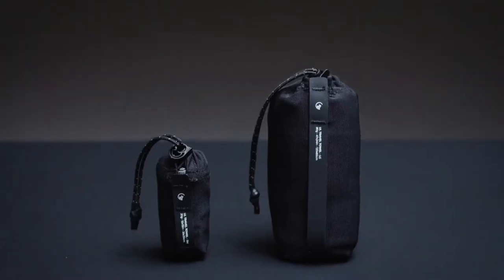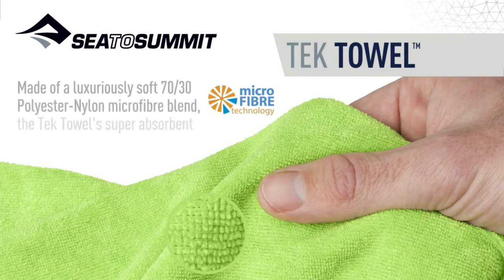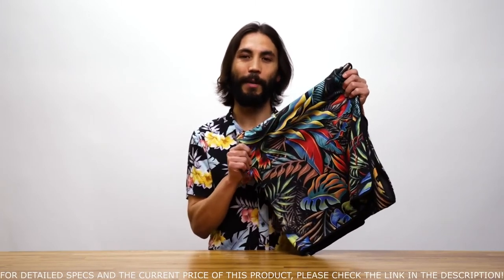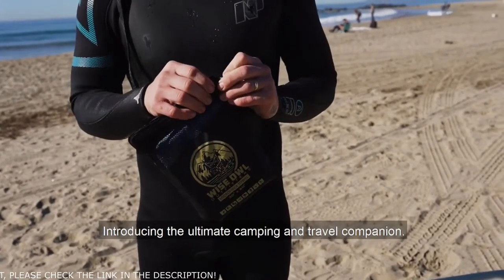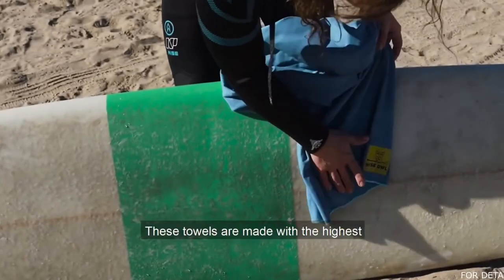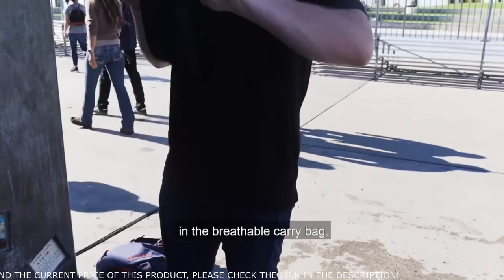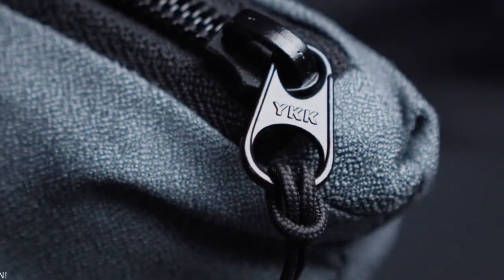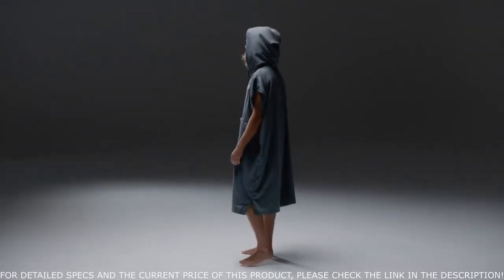Best Backpacking Towels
When you’re headed on a backpacking trip a proper towel is essential. While you might not be doing a lot of showering on a camping trip, backpacking towels come in clutch for drying off after it rains, or you sweat, or after taking an impromptu swim.
In this video I listed: Best Backpacking Towels

► Sea to Summit Tek Towel, Plush Camping and Travel Towel
► Rumpl Everywhere Towel | Outdoor Quick Dry Towel for Hiking, Camping, Traveling, Beach Trips
► Wildhorn Microlite Travel Towel Set - Microfiber Quick Dry Towel Bundle for Camping, Hiking & Backpacking
► Wise Owl Outfitters Camping Towel Ultra Soft Compact Quick Dry Microfiber - Great for Fitness, Hiking, Yoga, Travel, Sports, Backpacking & The Gym
► ECCOSOPHY Microfiber Beach Towel - Quick Dry Pool Towels 71x35 inches Oversized Travel Towel
► Red Original - Quick Dry Microfibre Towel